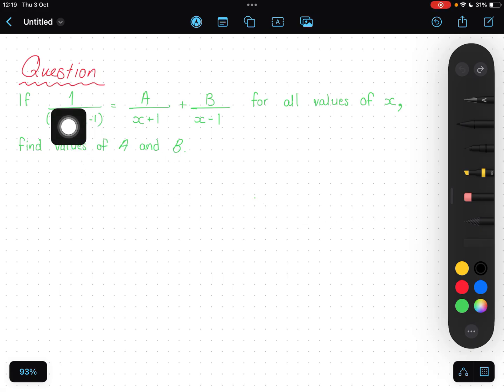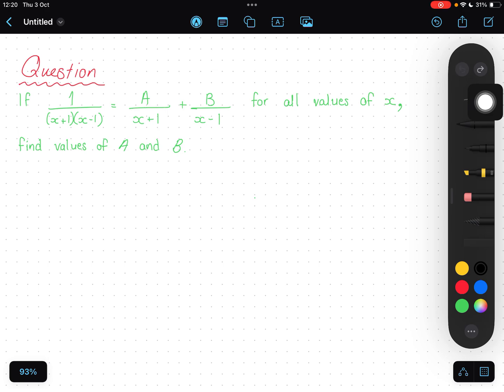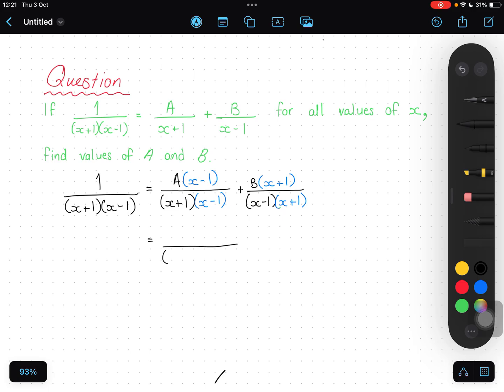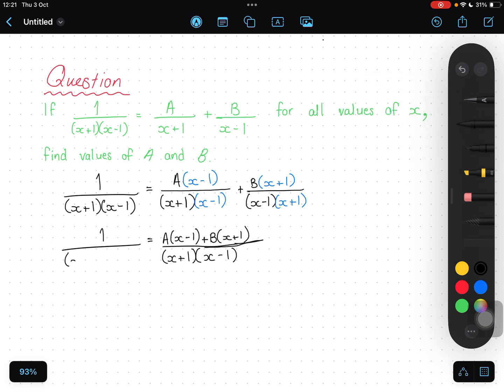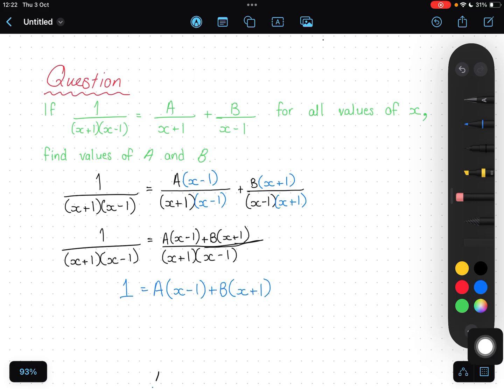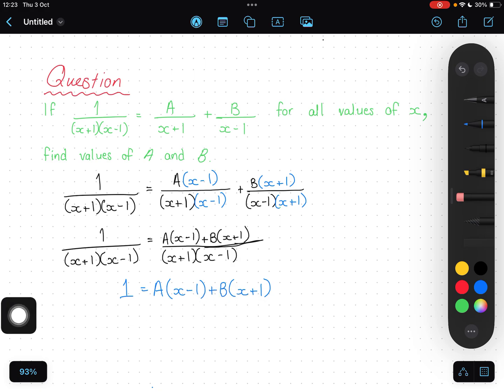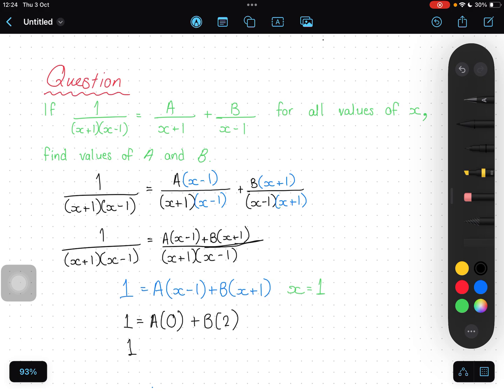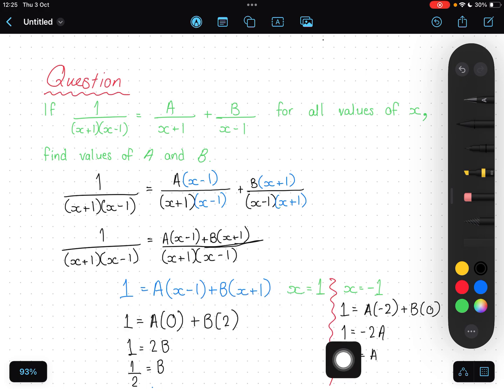LCHL Algebraic Identities (Fraction) - video 1